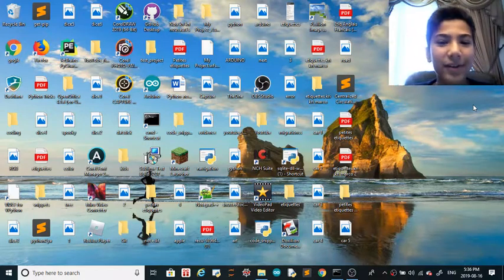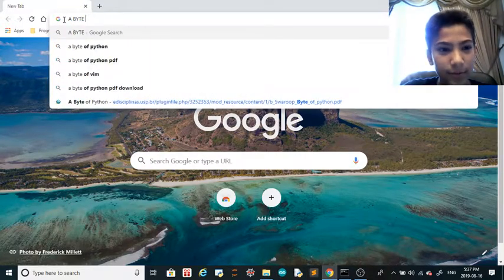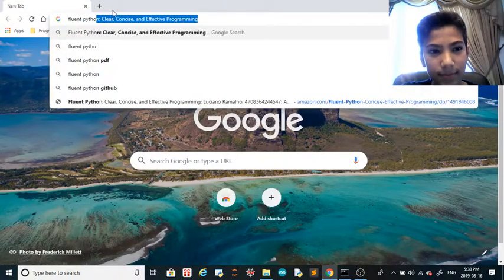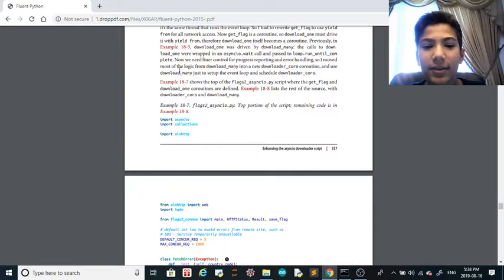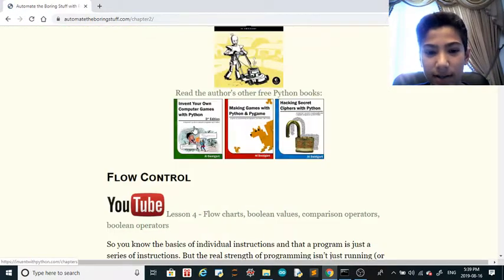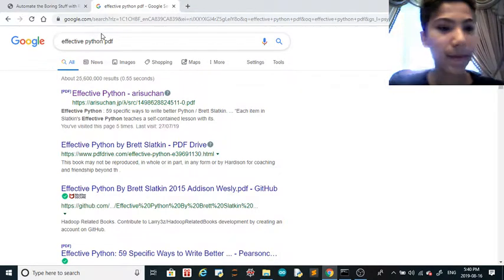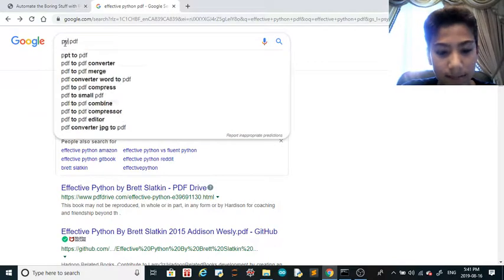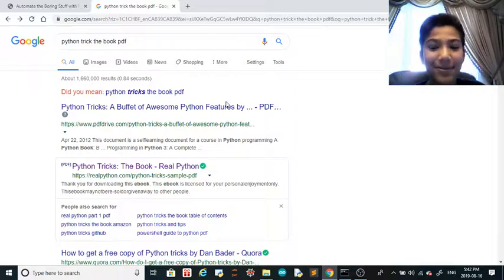5 Python Books You Should Read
Hello everybody, today I will be talking about the books i have read, and the books I recommend for beginners and intermidiaries.Hopefully you enjoyed and I hope you will be able to read the books.